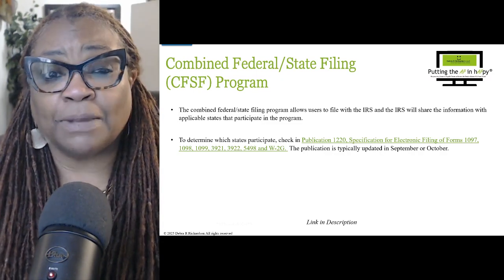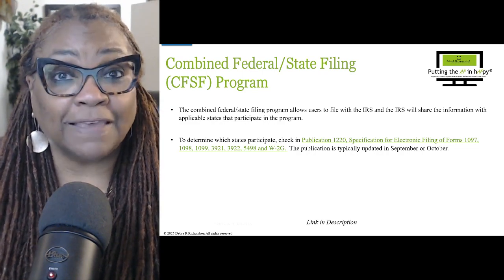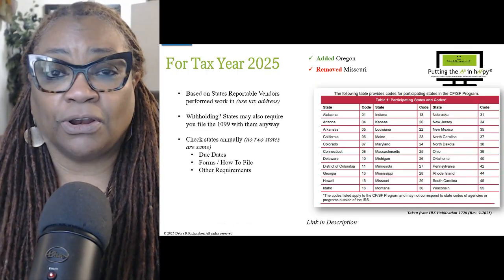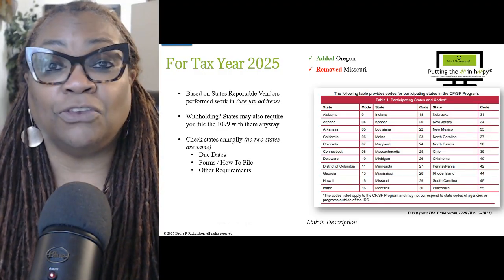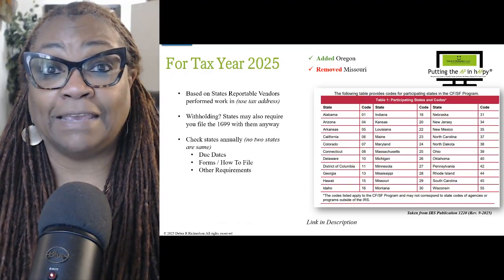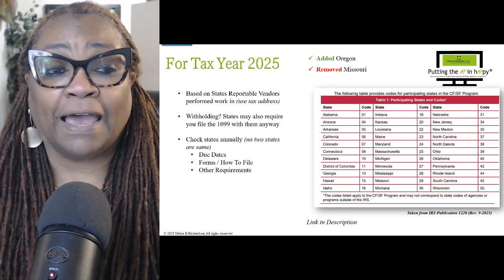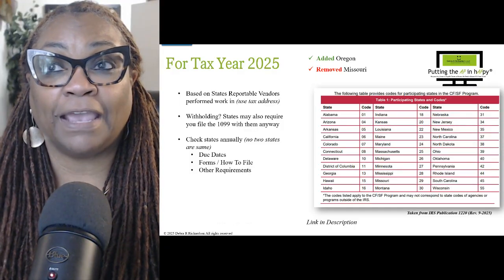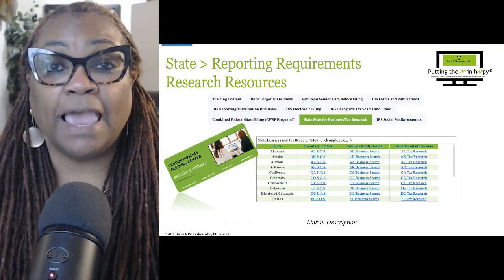IRS Combined Federal/State Filing Program TY 2025 – 2 Changes | Vendor Master File Tip of the Week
Join me weekly on Tuesdays where I will give a tip for Accounts Payable or Purchasing teams to reduce fraud in your vendor setup and maintenance process. This week's tip is IRS Combined Federal/State Filing (CF/SF Program) – Tax Year 2025 – 2 Changes

IRS Publication 1220, Specification for Electronic Filing of Forms 1097, 1098, 1099, 3921, 3922, 5498 and W-2G
Connect/Follow on Social Media / Sites: